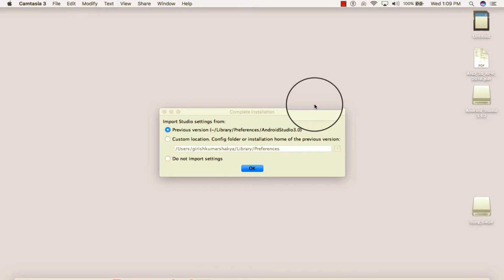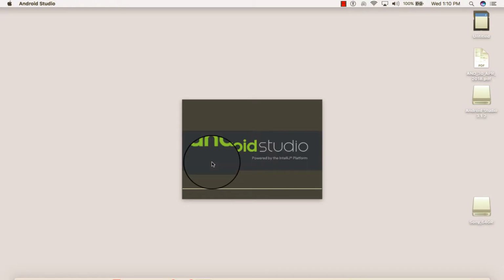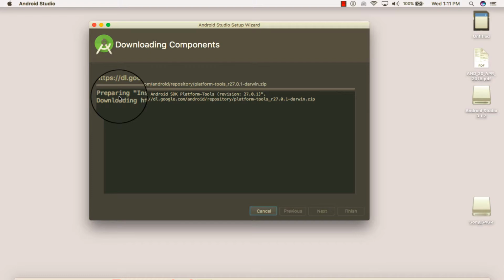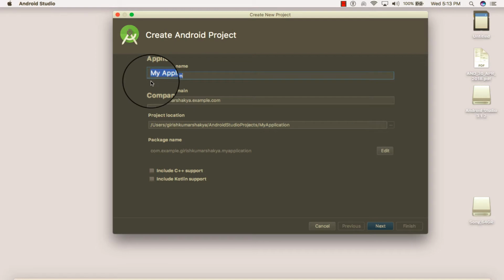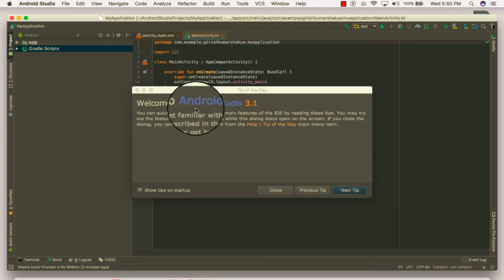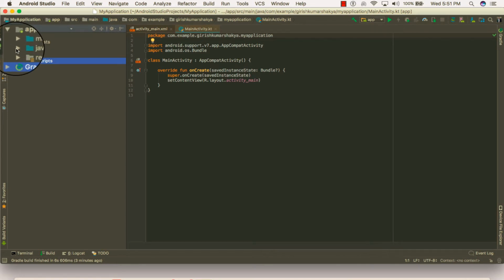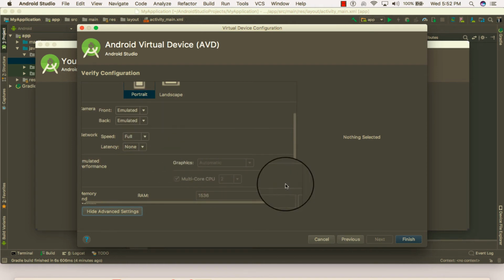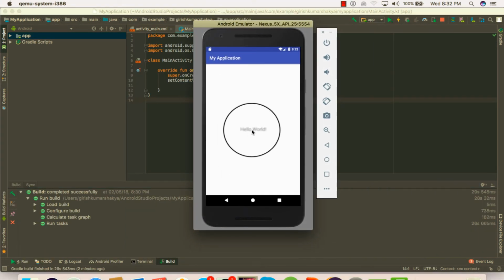1. Android Studio Installation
Learn How to install Android Studio on Windows/Linux/Mac to create Android applications.